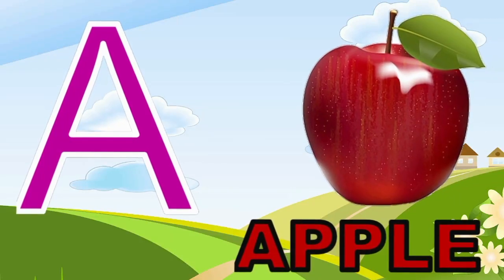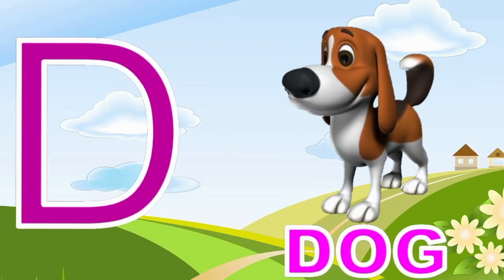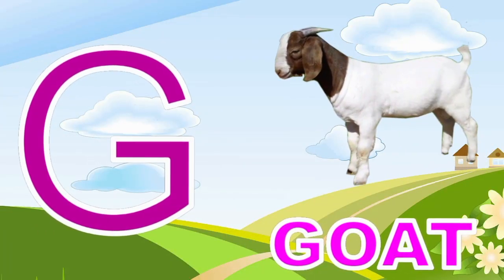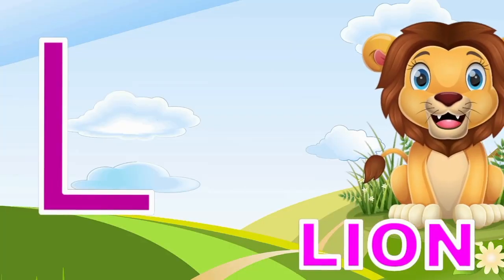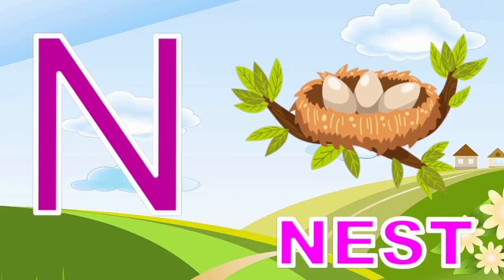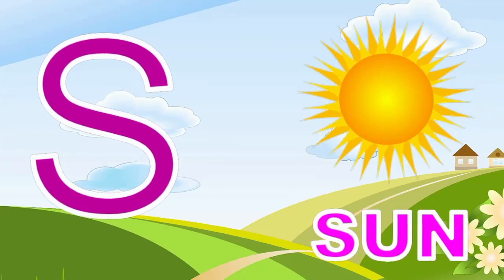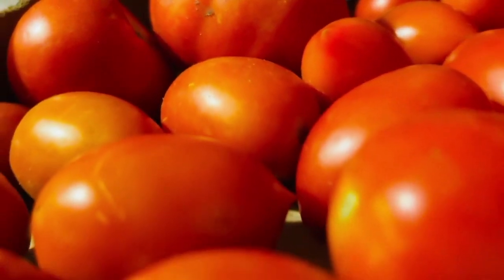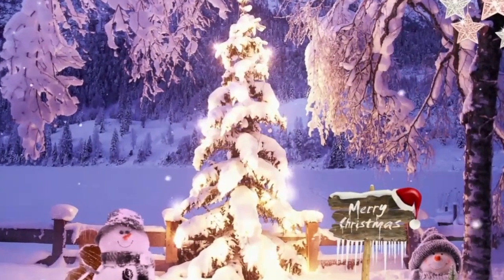abcd,abcd song,ABC alphabet song,a for apple,a for apple b for ball, phonic song.